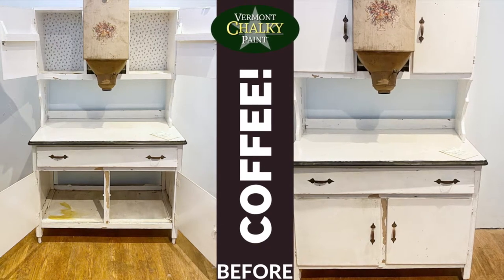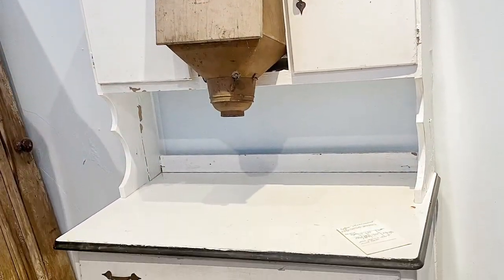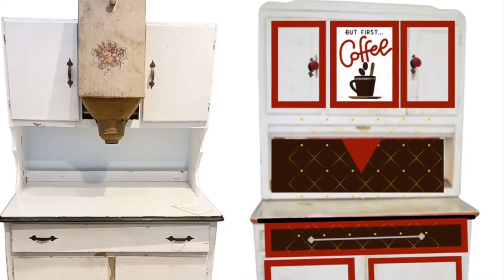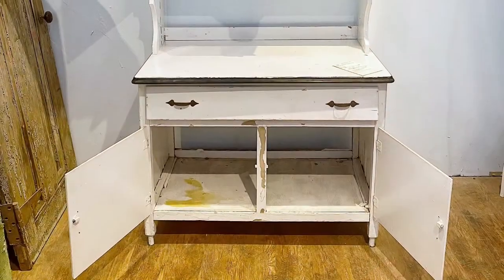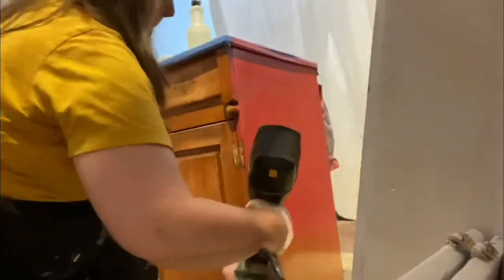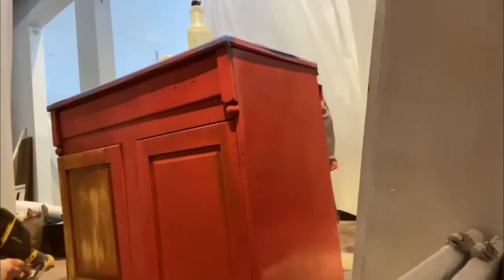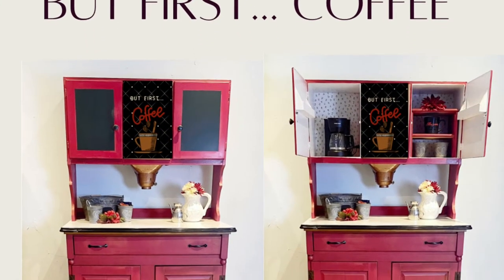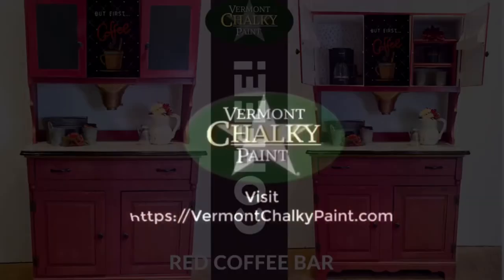Red Hoosier Coffee Bar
A Hoosier Cabinet converted to a Red Coffee Station using Crimson Velvet & Coal Black from Vermont Chalky Paint!

This little cabinet I purchased from a friend and wasn’t sure what I was going to do with it until a slip of paper fell out with coffee measuring instructions. So voilà, the Red Coffee Station was born!

A pint of Crimson Velvet and half-pint of Coal Black chalky paints were used in a Wagner 150 sprayer with excellent results (one coat on the base, 2-coats on the hutch.)